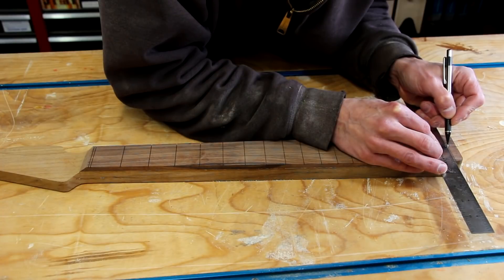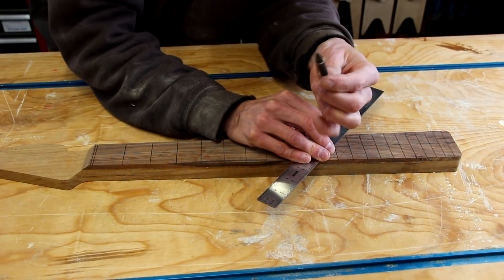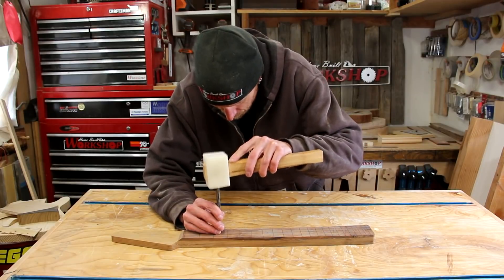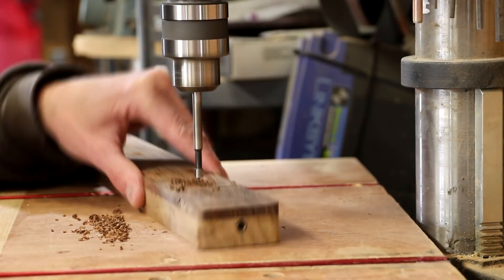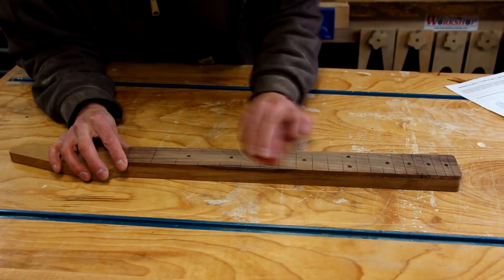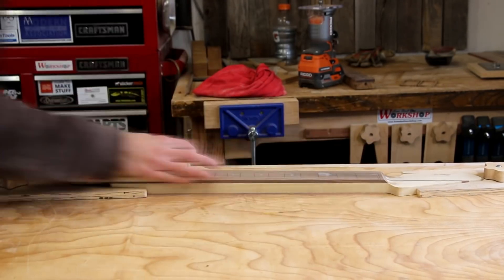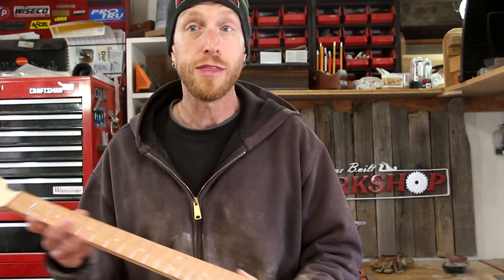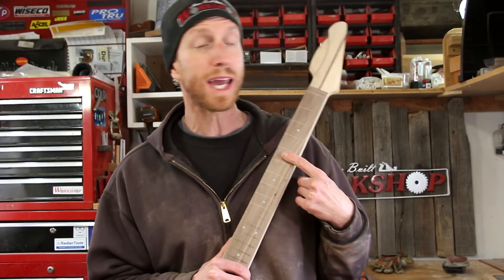Guitar Building Basics: Fretboard Markers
In this Guitar Building Basics video, we're talking about and installing some fretboard marker dots. Like a lot of the processes in building a guitar, this is not difficult. If you take your time and accurately measure and mark, you'll get great results.